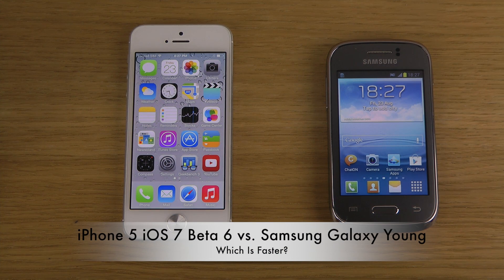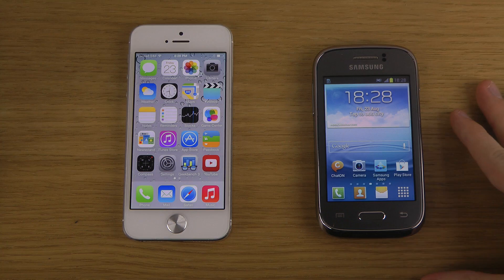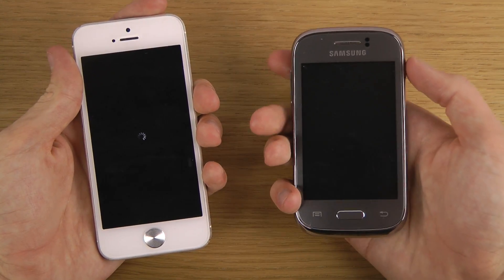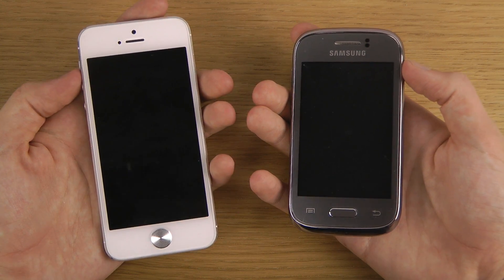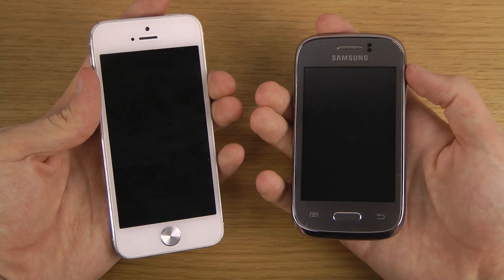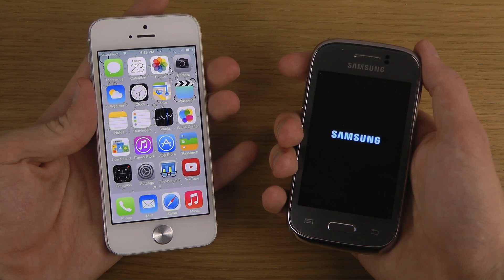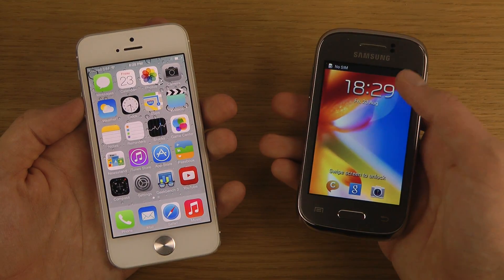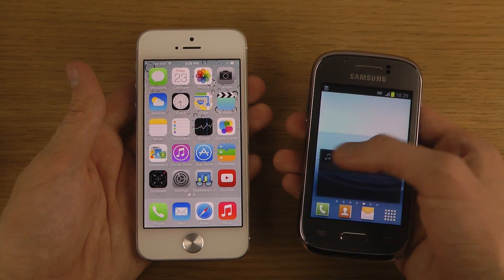iPhone 5 iOS 7 Beta 6 vs. Samsung Galaxy Young - Which Is Faster?